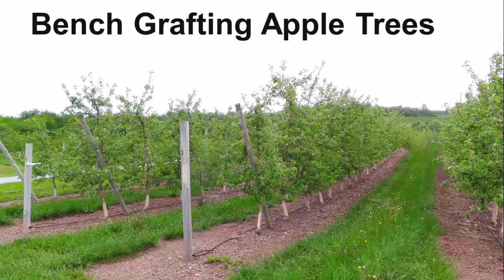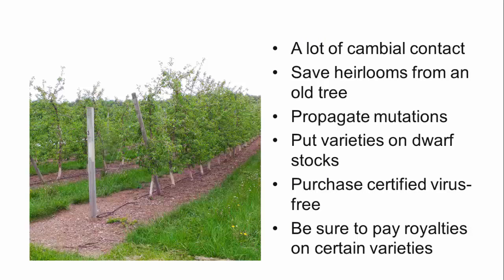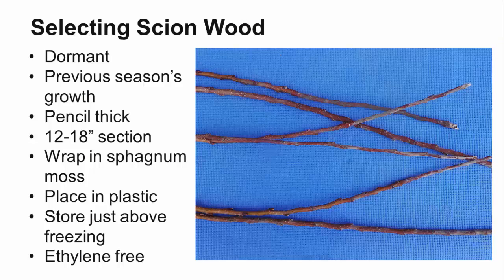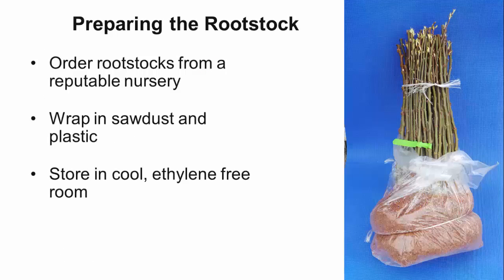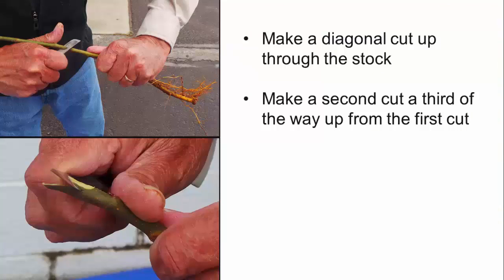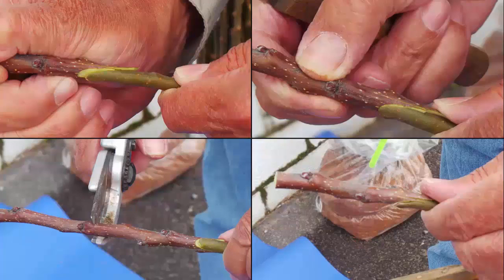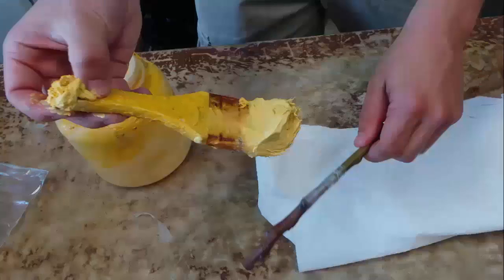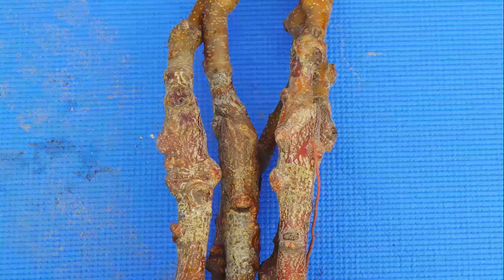Bench Grafting Apple Trees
Have an old heirloom tree that you would like to plant on modern, dwarfing rootstocks? Find a chance mutation that you would like to evaluate?  In this video, we will discuss how to bench graft these varieties onto the rootstock of your choice. This project is supported in part by the Agriculture and Food Research Initiative of the National Institute of Food and Agriculture, Grant # 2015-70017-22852.